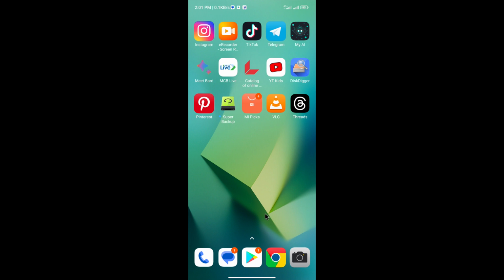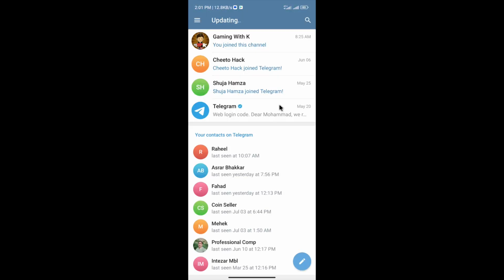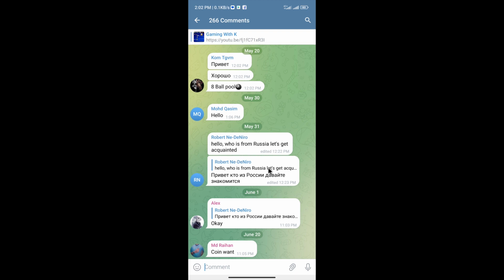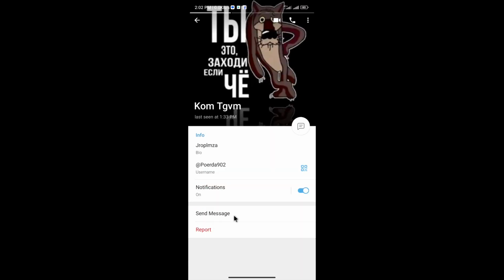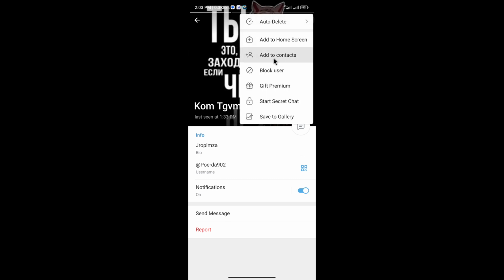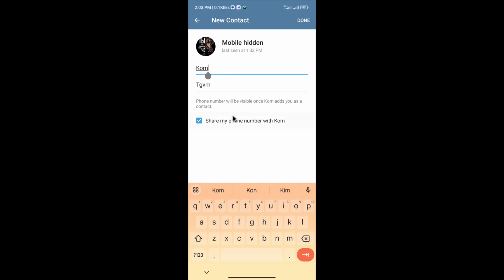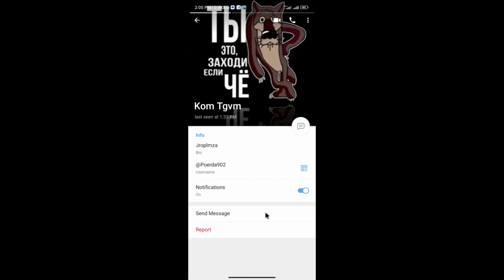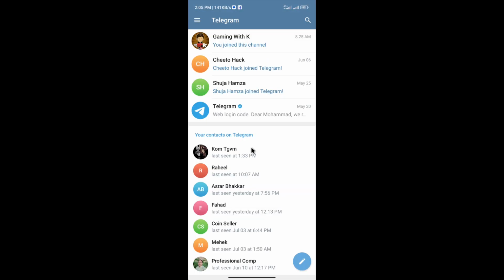How To Add Telegram Group Members (Easy)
How To Add Telegram Group Members (Easy) is an easy-to-follow tutorial that provides step-by-step instructions on adding new members to your Telegram group, allowing you to expand your community and enhance your group interactions.